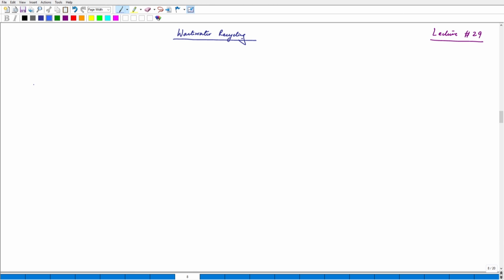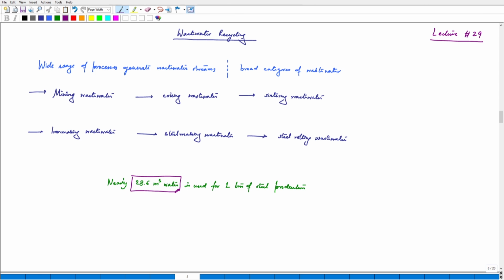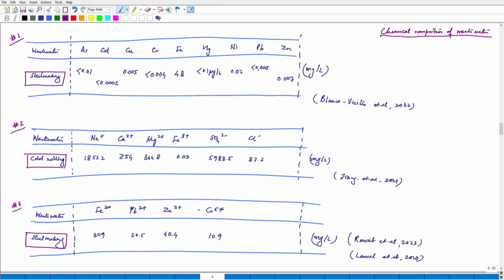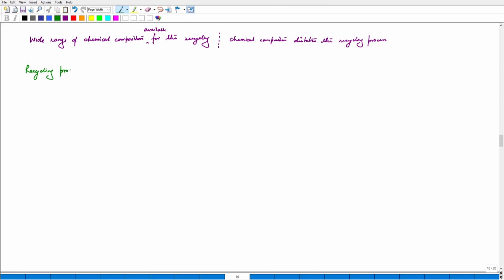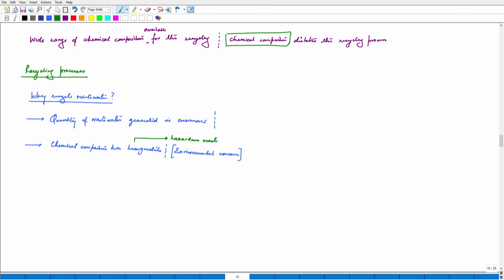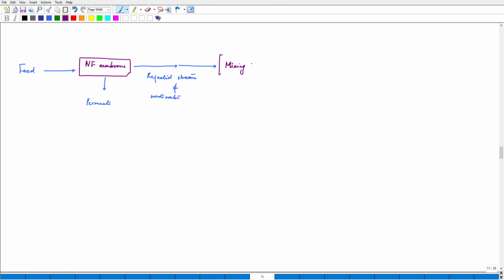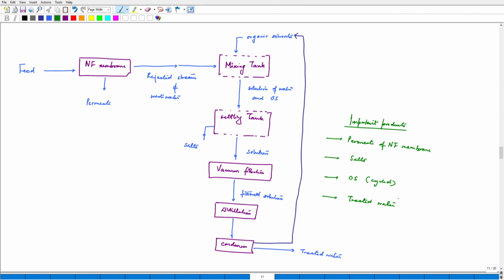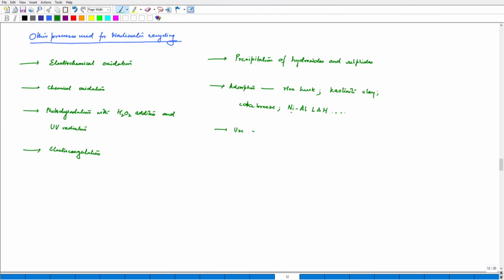Lecture 29 : Wastewater recycling